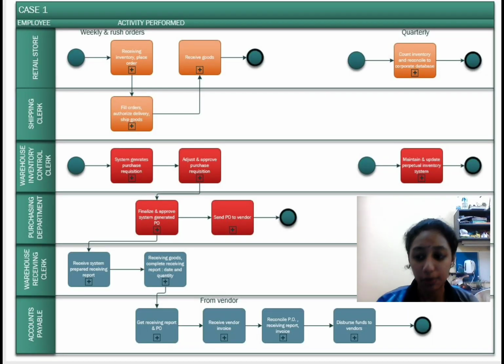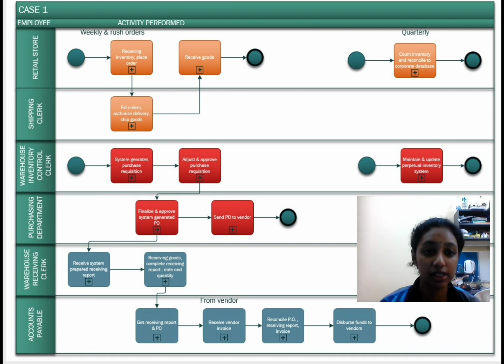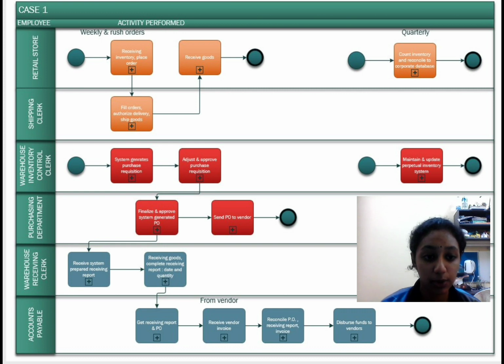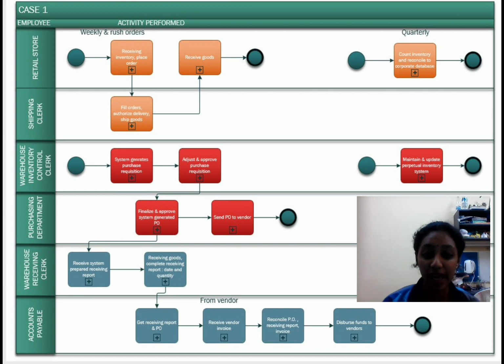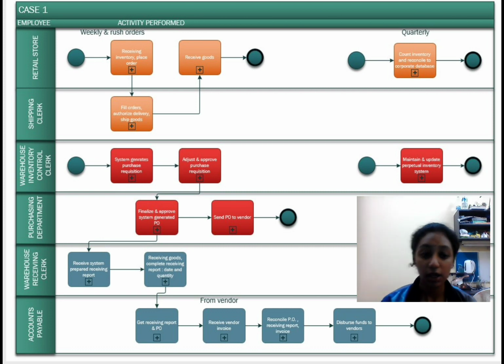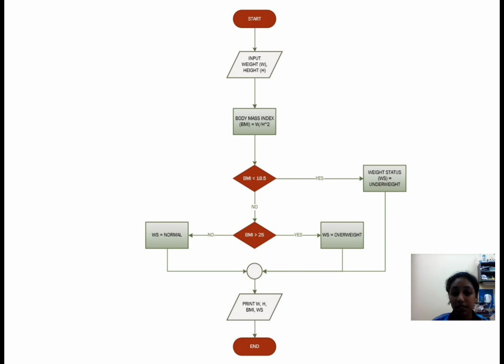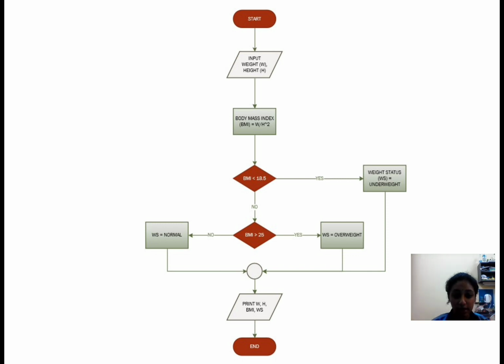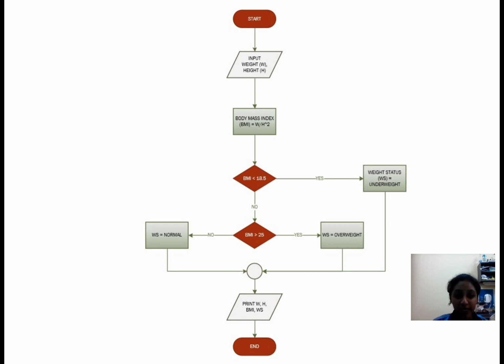ACT3501 INDIVIDUAL ASSIGNMENT (S60488)